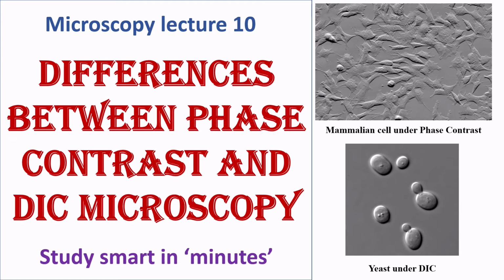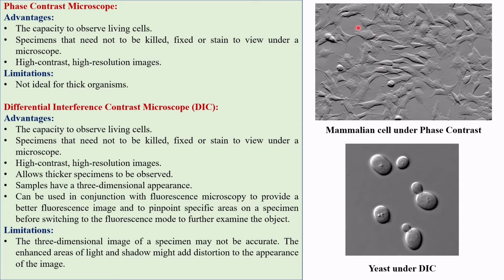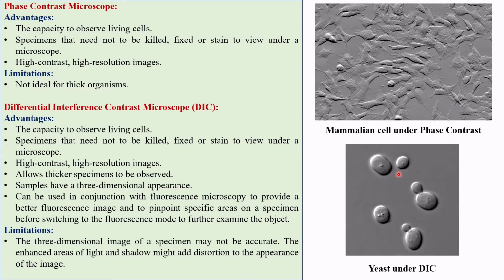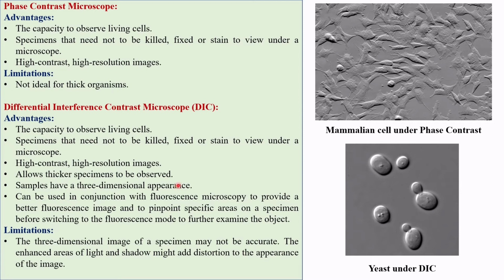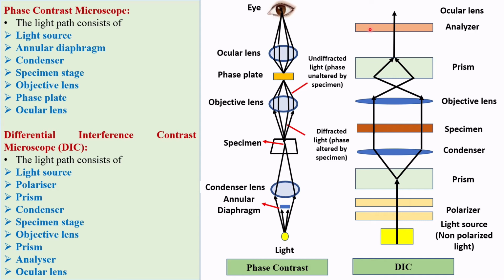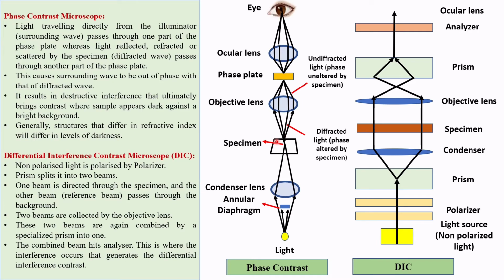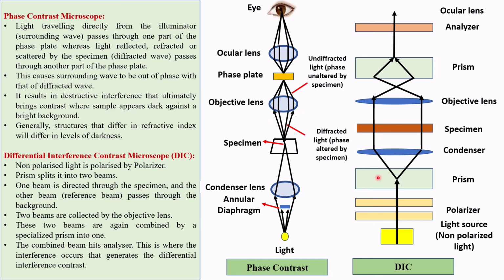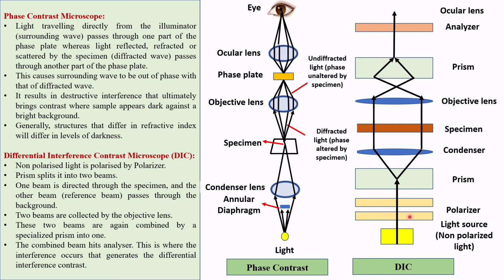Differences between Differential Interference Contrast (DIC) and Phase Contrast microscopy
This lecture explains about differences between Differential Interference Contrast (DIC) and Phase contrast microscopy.
This lecture will be helpful for you to crack your PhD entrance exams. If you are looking for a school teacher job, lecturer job or want to be project assistant or research assistant, or willing to get a job in your dream Biotech company you need to have your basics very clear. This video will help you to crack your next interview. Your time is precious. Let’s grab the concept like a pro in very short time. Your subscription will mean a lot to me.
Restriction digestion
Ligation
Transformation